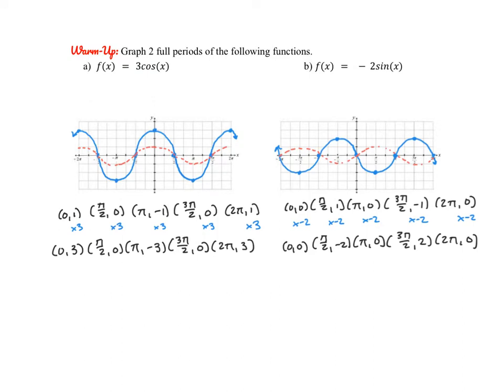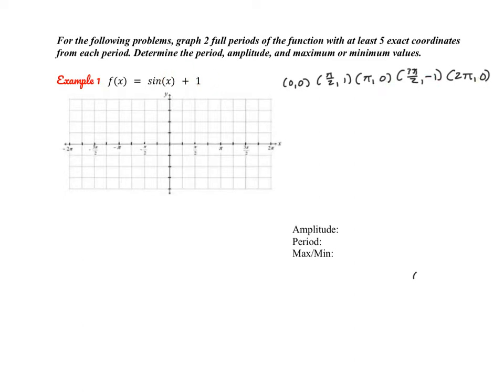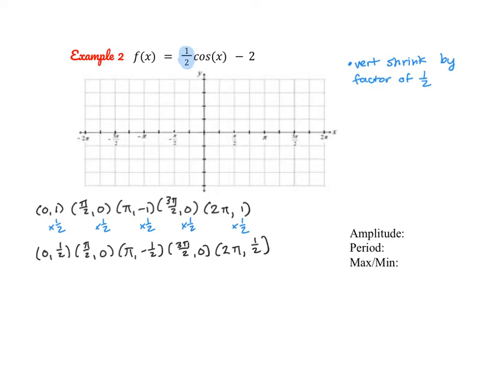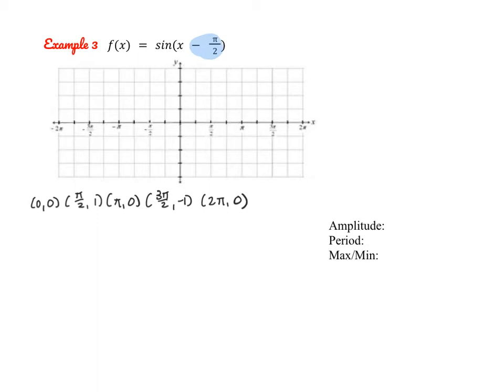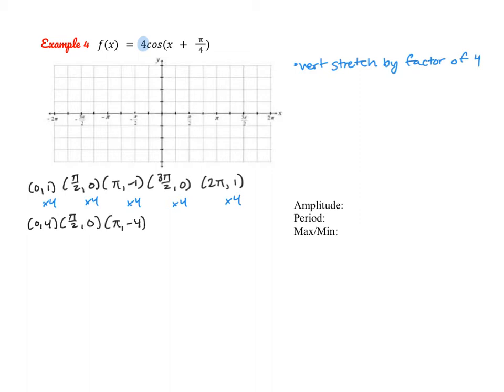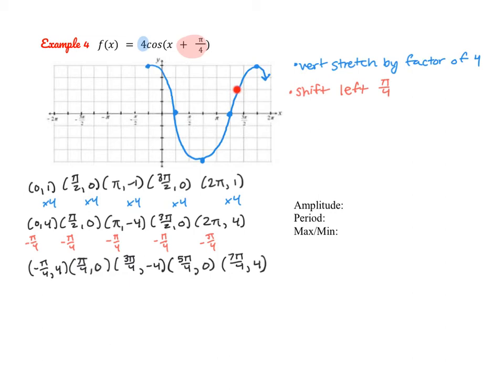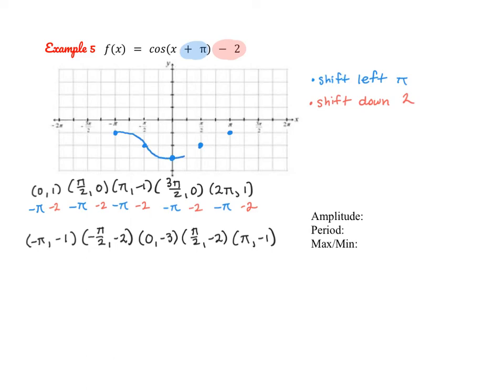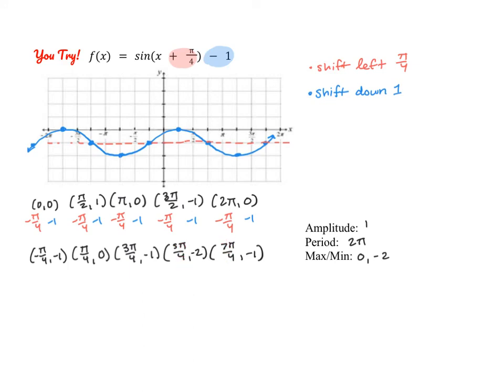Graphing Sine and Cosine with Translations